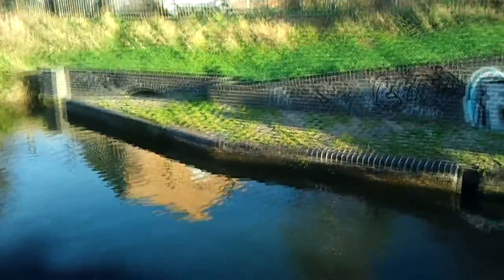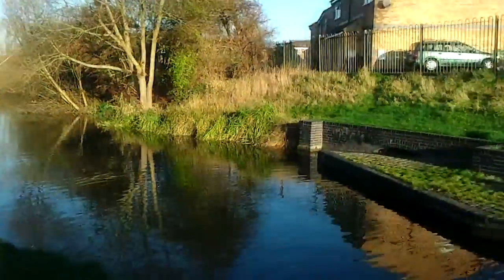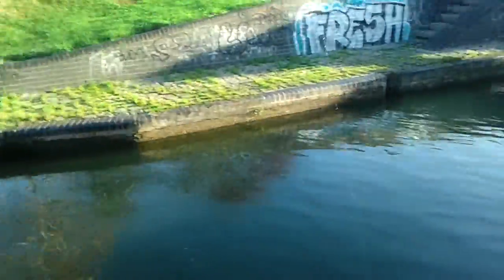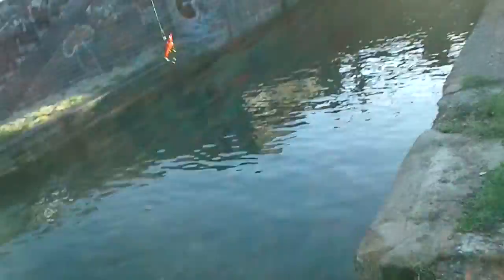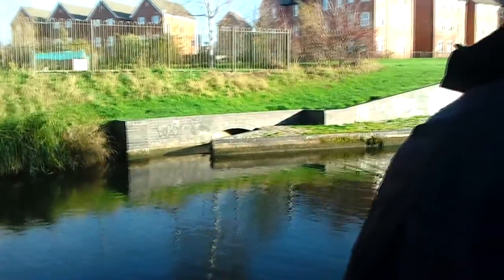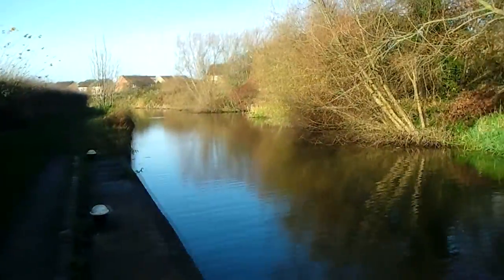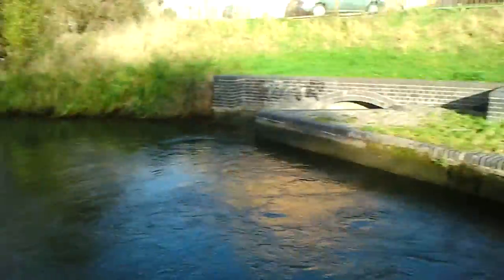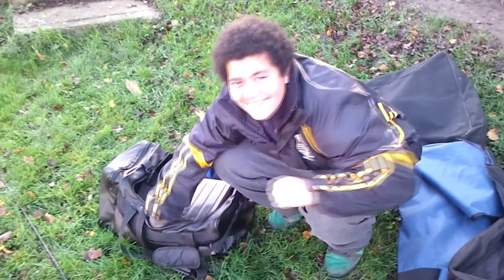Pike Fishing Grand Union Canal Leicester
Had a nice day pike fishing in the cold weather at the Grand Union Canal in Leicestershire